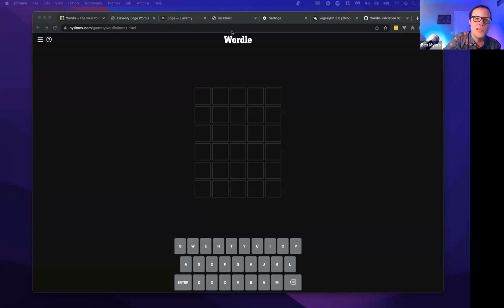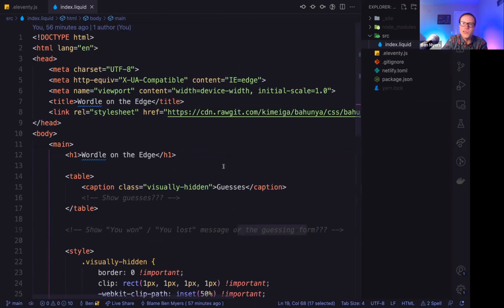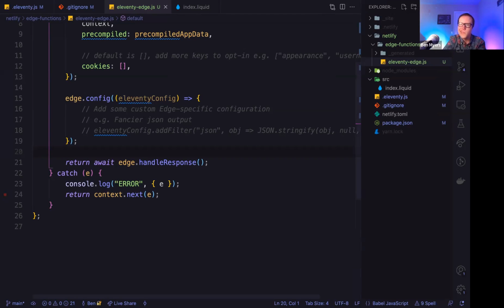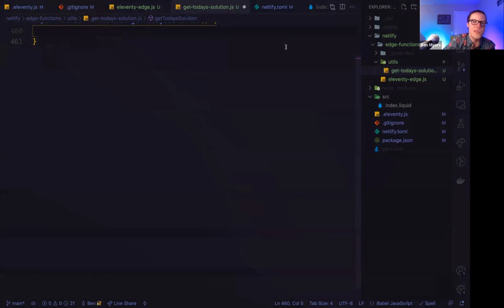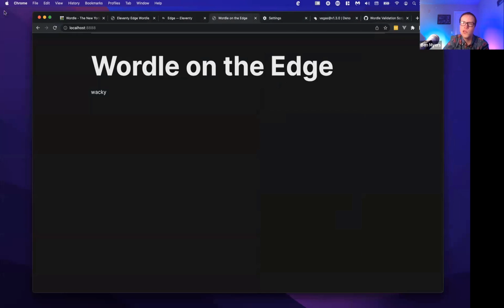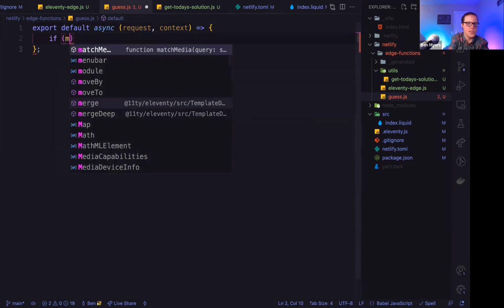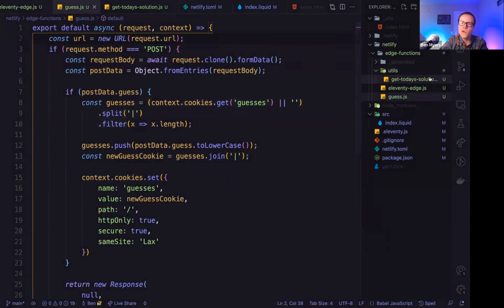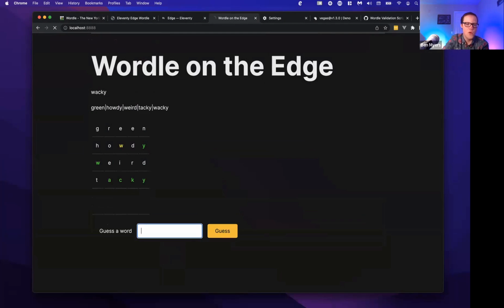Wordle on the Edge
Eleventy's latest canary builds have introduced Eleventy Edge, a way to leverage Edge Functions in our site to transform our pages at request time at the servers closest to our users… and Ben has recently used this to build a Wordle clone that serves zero clientside JavaScript. Join us as we see how it was done and what Ben learned along the way!

Ben Myers is a frontend developer and accessibility advocate. Ben blogs about accessibility at benmyers.dev, and hosts a weekly Twitch stream called Some Antics, which focuses on building great user experiences, with an emphasis on accessibility and core web technologies.